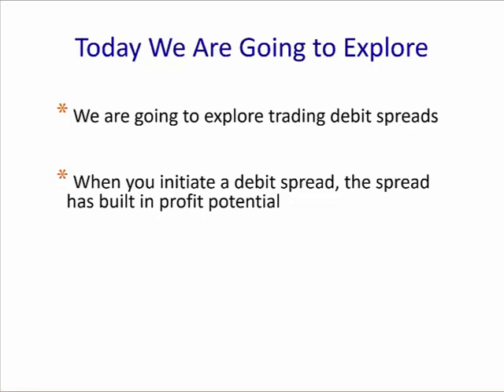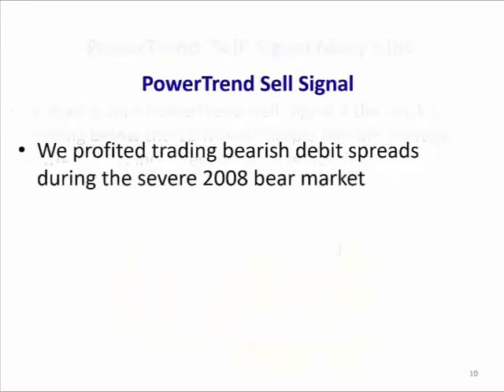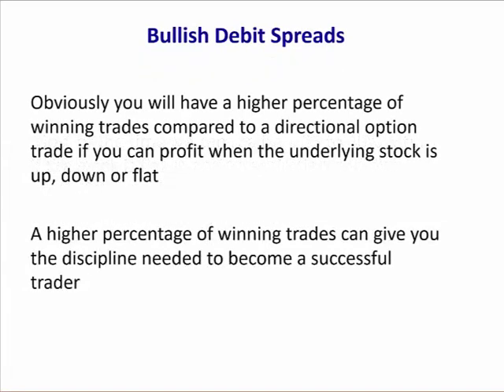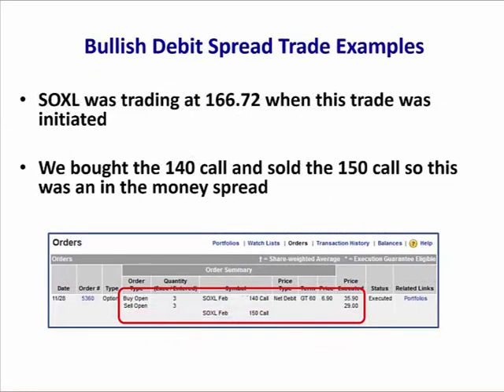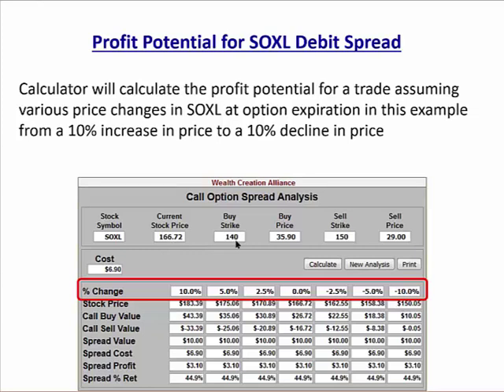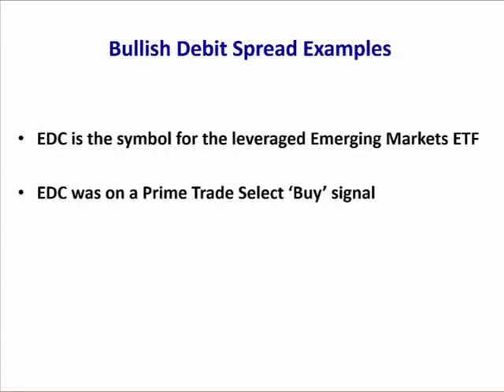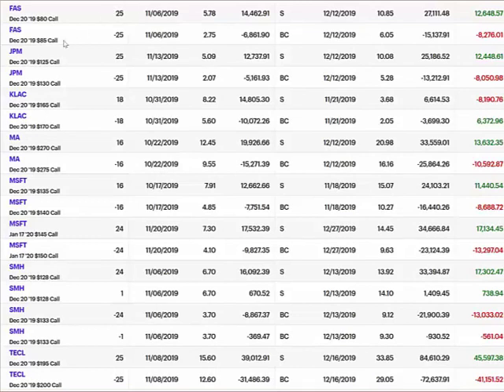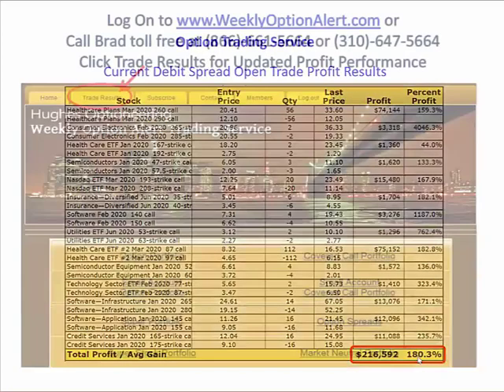Chuck Hughes Online - Built in Profit Potential